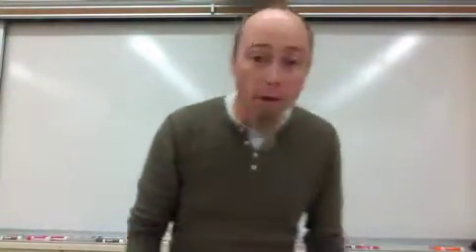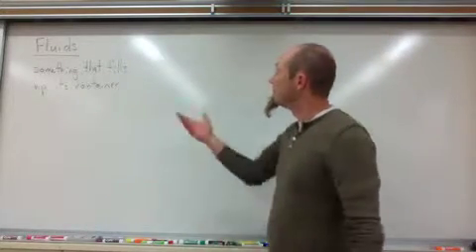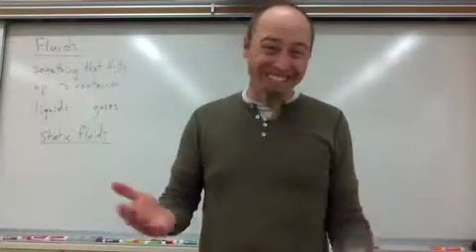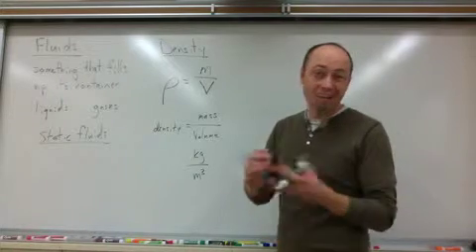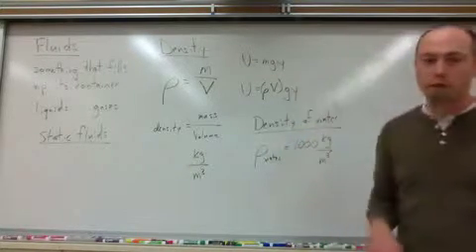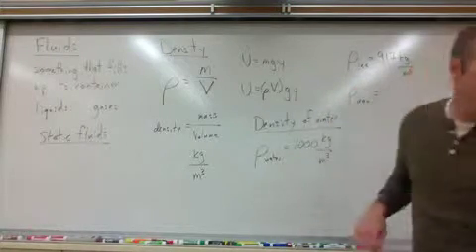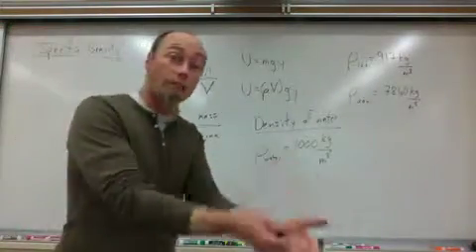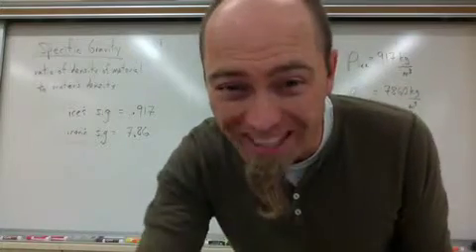fluidintro Wi Fi